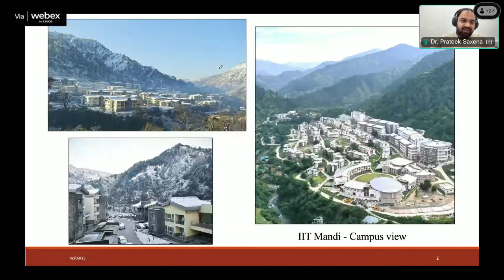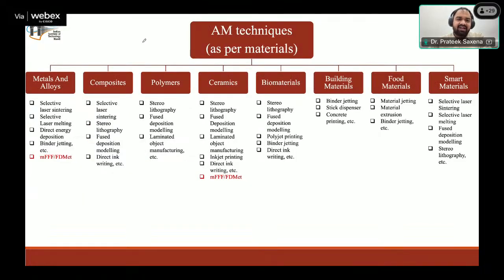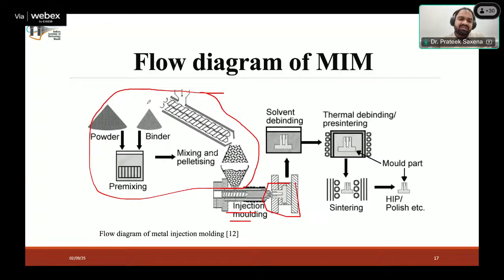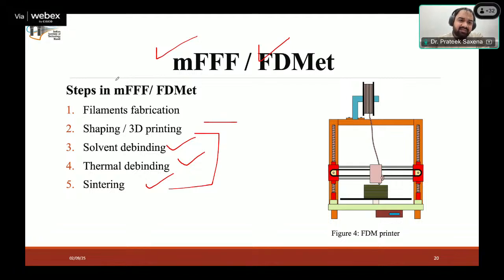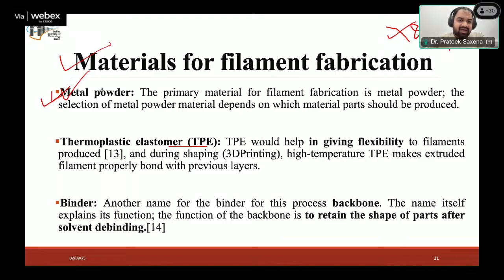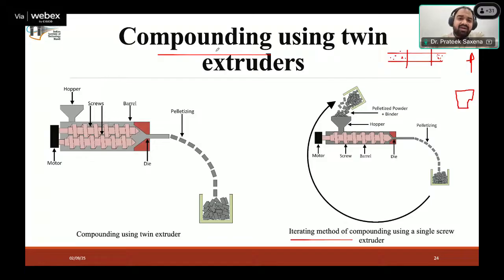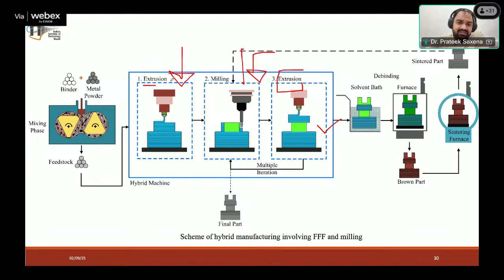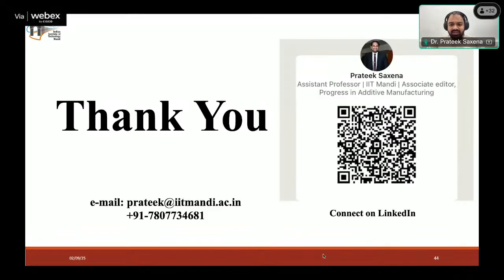Day-2 Session-3 Smart Manufacturing and Industry 4.0 Solutions